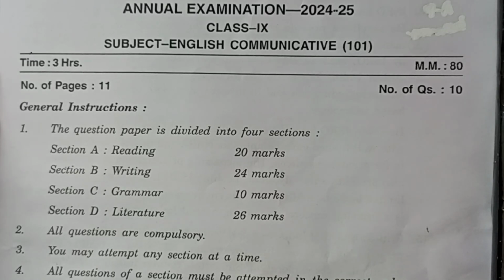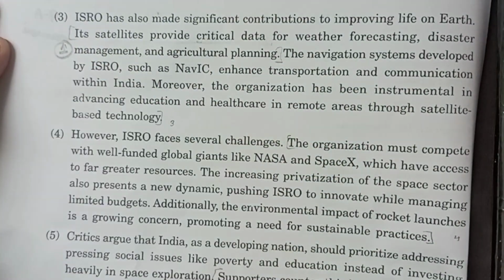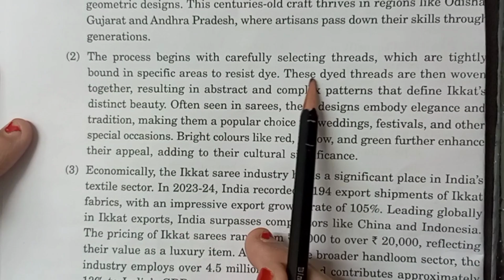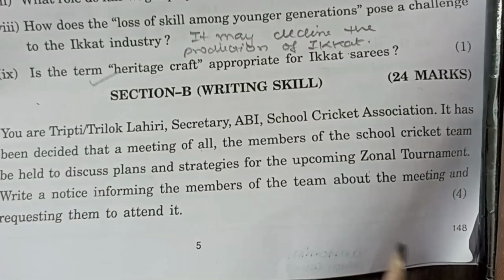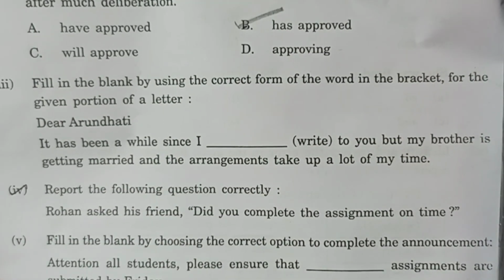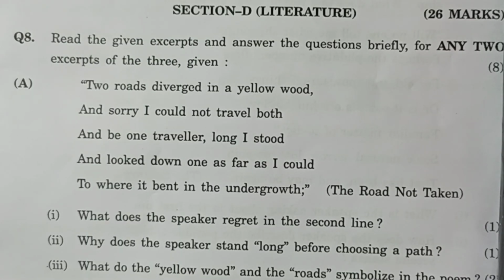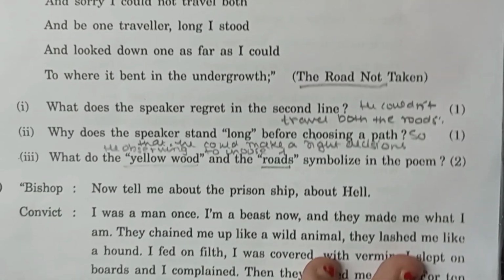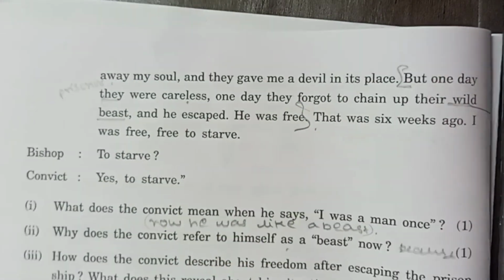Class 9 English Annual Exam Question paper 2025 | English Annual Exam Solutions annualexam DAVPS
Best of Luck for your exams! you are sure to succeed. Just keep calm, believe on your practice and crack it 💪
Class 9 English Annual Exam Question paper 2025 | English Annual Exam Solutions English Sample Paper Class 9
English Annual Exam PYQ Class 9#annualexam DAVPS